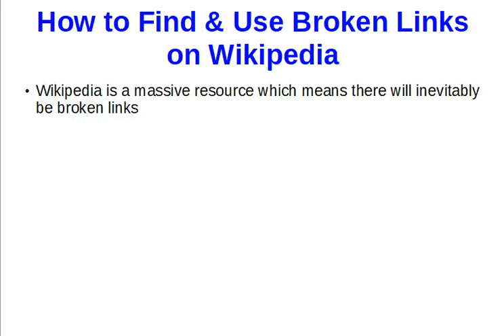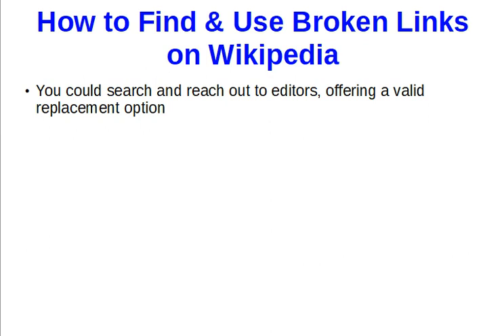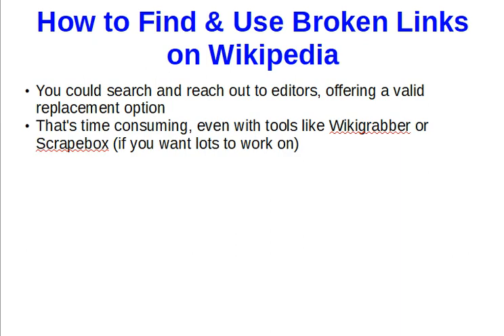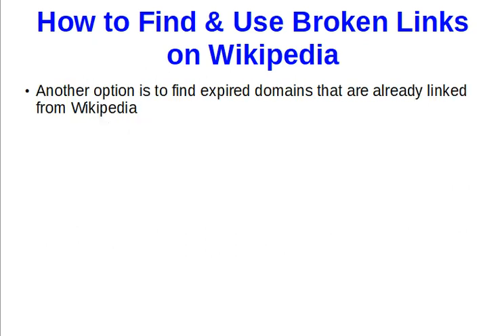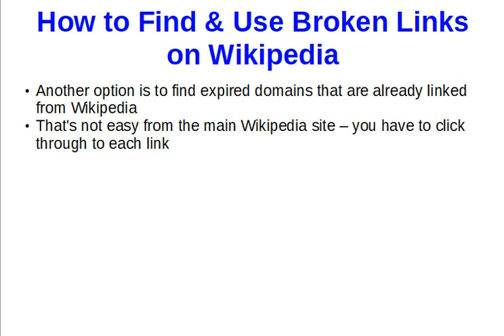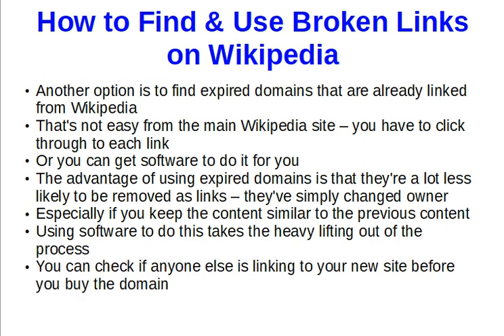How to Find and Use Broken Links on Wikipedia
Wikipedia is a massive site so there will always be broken links. You can use them (ethically) to help improve both their site and your own.

This software will help you quickly find dead links on Wikipedia that you can turn round and get

Or you can take the slow road and do the whole process manually as Matthew Woodward explains

However you do it, please be ethical. That's win-win as it helps Wikipedia and it helps your own links to stay for the long term.